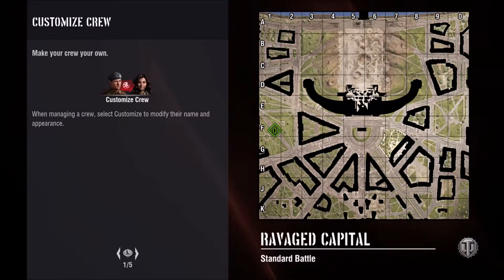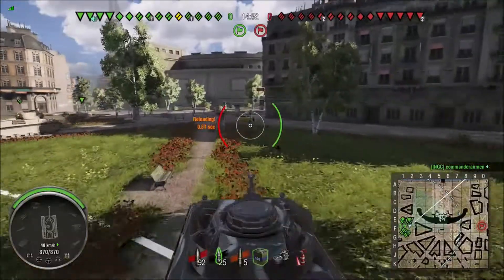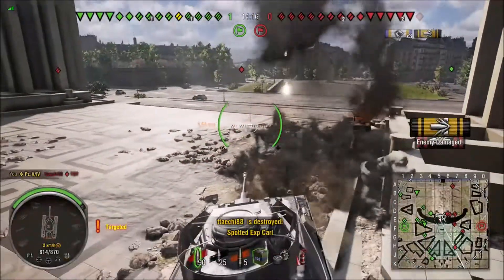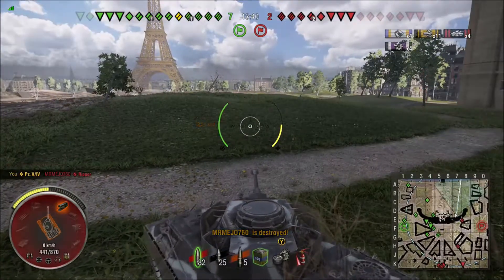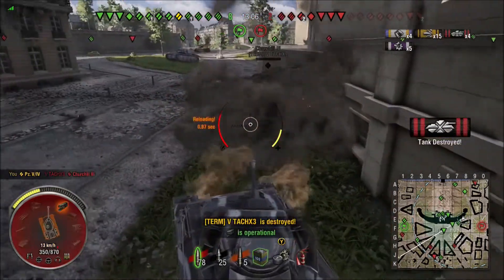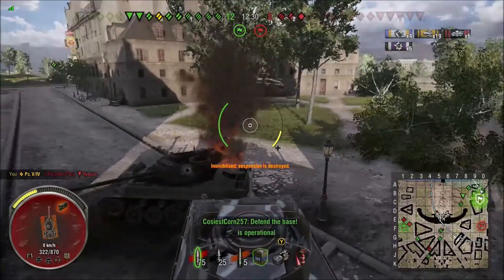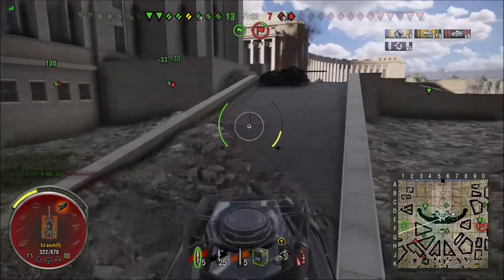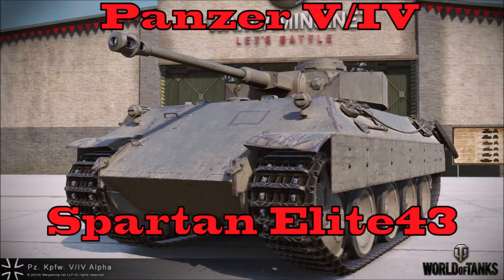Community Replay Gin and Toxin Ramming Spree!